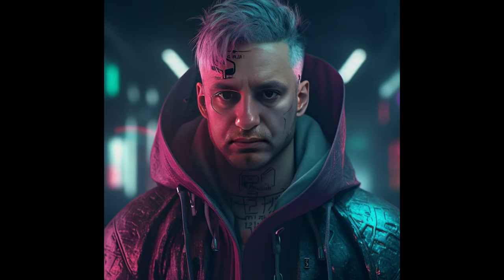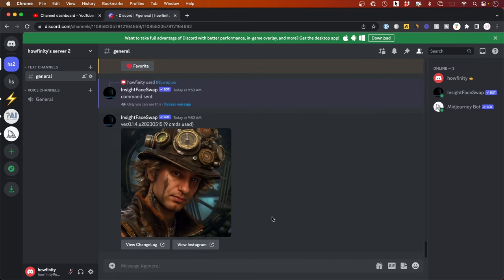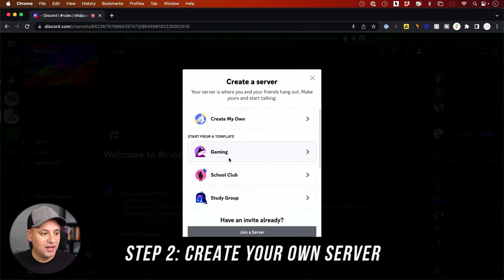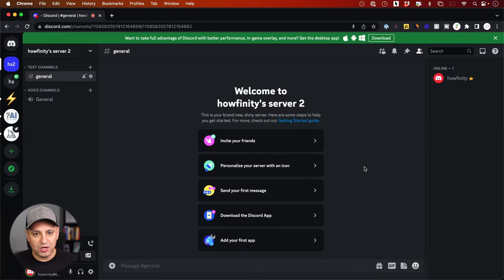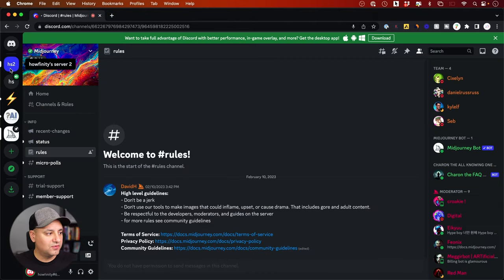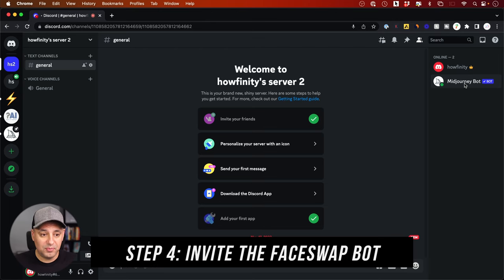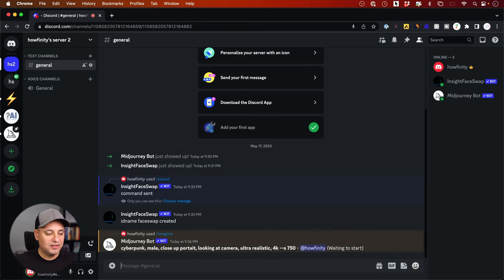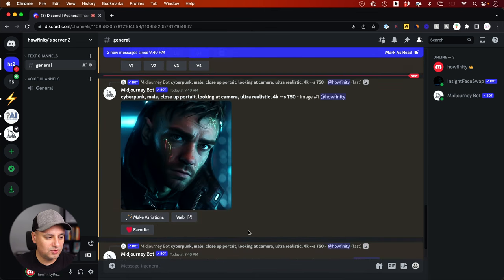Midjourney Ai Face Swap - Complete Tutorial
Ai Face Swap just got a huge upgrade thanks to Midjourney.

If you haven’t used Midjourney before, it’s the most powerful Ai text-to-image generator and it can now do Face Swaps.

I’ll see you step by step how to do this in this video.

Step 1: Make sure you have a Midjourney account and that you joined Midjourney on Discord.  If you haven’t or don’t know how to, I did post a video about doing exactly that.  So watch that video first and then follow along with this video.

Step 2: On the left side of Discord, click on Add a Server. Create your own server.

Step 3: Next, invite the Midjourney bot to your server.

Step 5: Type /saveid in the prompt box.

Step 6: add an image.  I’m going to use the original image here.  The other image will be created by Midjourney bot.

Name it and press enter.

Step 7: Create an image that we will use for Face Swap.
Type /imagine and then the prompt.

My prompt is cyberpunk, male, close-up portrait, looking at camera, ultra-realistic, 4k.

Learning ChatGPT, Midjourney and AI just got way easier.